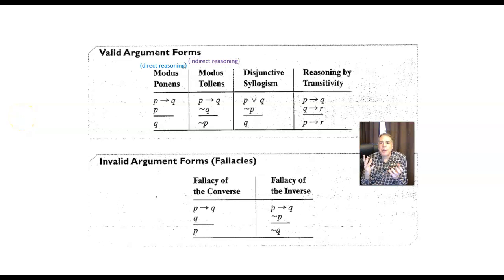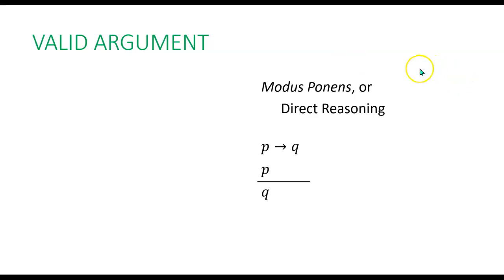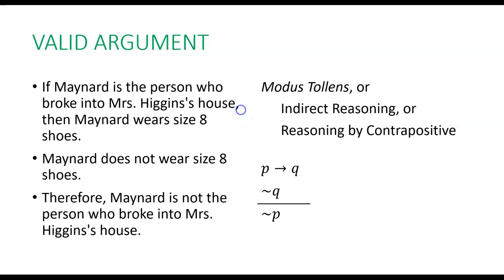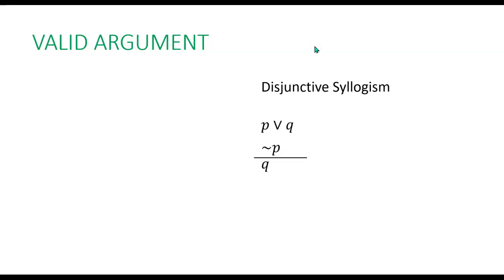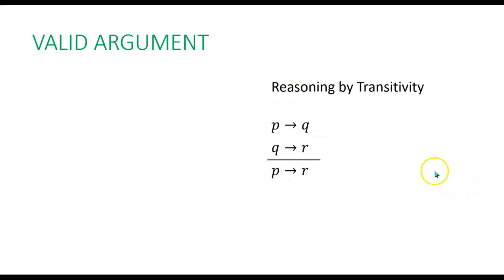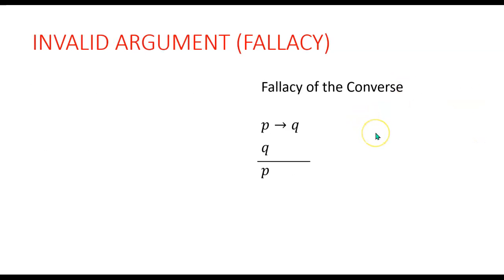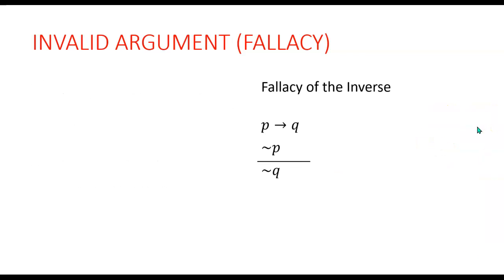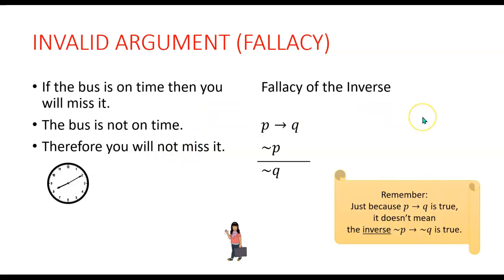LOGIC: Common Argument Forms to look out for